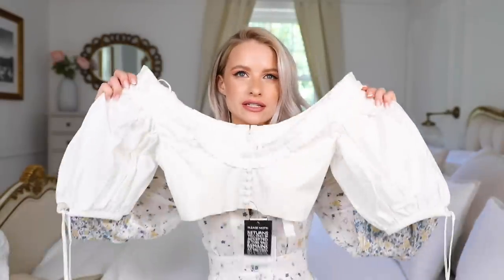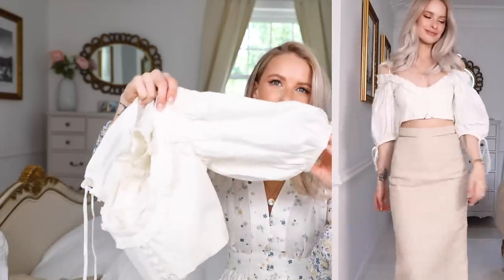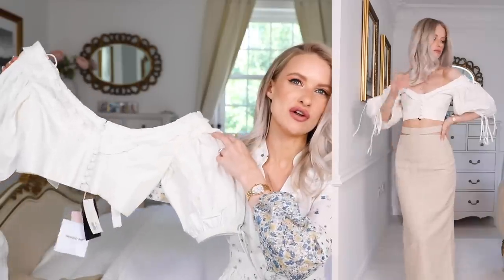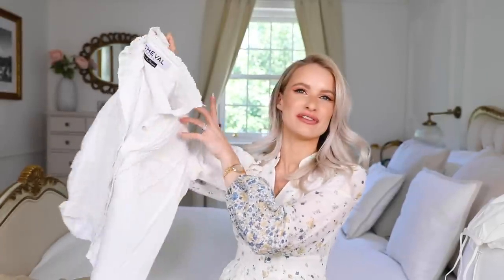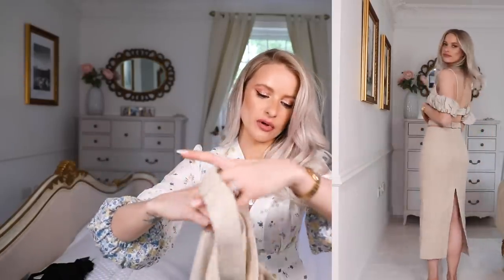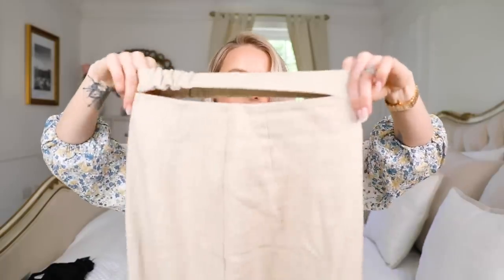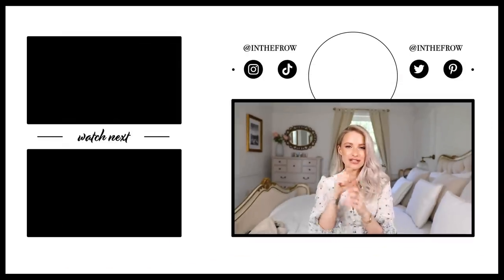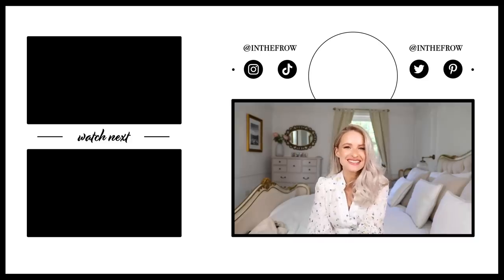THIS WILL SELL OUT!! POPULAR ITEMS FOR AUTUMN HAUL AND TRY ON | INTHEFROW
THIS WILL SELL OUT!! POPULAR ITEMS FOR AUTUMN, and a TRY ON HAUL OF EVERY LOOK | INTHEFROW
This video is a paid for integrated advertorial in collaboration with NET-A-PORTER.

I'm so excited to be filming a fashion video this week and what better way to get back into them, than to chat about all things popular for autumn! Things might look a little different this fashion month, with virtual shows galore but we'll still be wearing all of the incredible trends from the February runways and what better way to discover them than with NET-A-PORTER. Here's what's new, what's already in my closet and what's set to sell out ASAP at one of my all time favourite retailers, where you'll always find me building my seasonal wish-lists. Let me know below what your favourite pieces from this video are and if you'll be treating yourself too :)
Huge thank you to NET-A-PORTER for partnering with me for some of the pieces in this video, I'm so proud to work with you again!

🌟  Puff Sleeves

Floral Puff Sleeve Dress
Ivory Poplin Crop
Lace Detail Shirt (Fave!)
Linen Puff Sleeve Dress

🌟  Coats

Lightweight Coat Alternative
Yellow Coat

🌟 Chunky Boots

Prada Boots
Chunky Chelsea Boots
Black Rubber Boots (So comfy!)
Black Buckle Boots

🌟 Sequin Dresses

White Sequin Dress
One Shoulder Sequin Dress
Sequin Tulle Dress

🌟  Blazers

Black YSL Blazer (Love!)
Black Blazer Alternative
Single Breasted Alternative
Sage Blazer

🌟 Key Bags

Yellow Chain Bag
Cream Pouch (Most worn!)
Small Cream Pouch
Jacquemus Bags
Givenchy Soft Bag

🌟  Cardigans

Brown Wool Cardigan
Pearl Button Cardigan
Cable Knit Cardigan

🌟 Bralettes

Black Khaite Bralette
Knit BV Bralette (Gorgeous material!)
Linen Ruffle Bralette

🌟 Stretch Leggings

Faux Leather Leggings * (Classic!)
Velvet Leggings * (Fave!)
Basic Stretch Leggings
Stretch Leggings Alternative

🌟 Bodycon Dress

Black Khaite Dress
Rust Khaite Dress
Black Ribbed Dress * (Love!)
Black Racer Dress (Net Sustain)
Beige Linen Skirt
Beige Linen Dress Option

🌟 Anklets

Gold Chain Anklet
Gold Chunky Necklace (Pre-Order!)
Gold & Pearl Anklet

🌟  My Accessories & Styling

Pendant Necklace
Rose Gold Watch
White Mules

🌟  Find Me